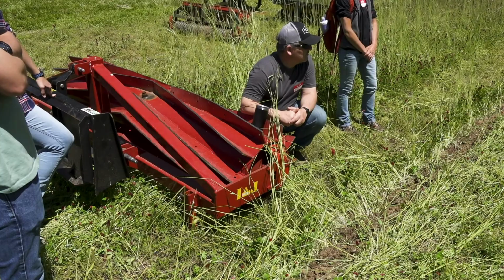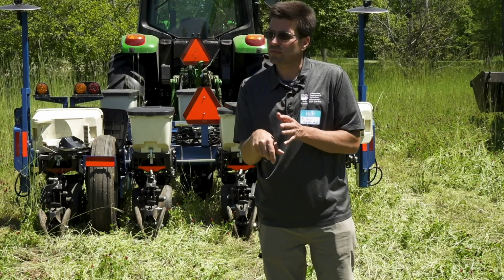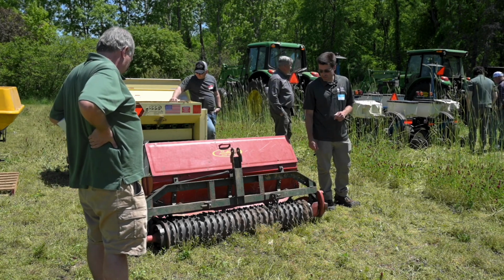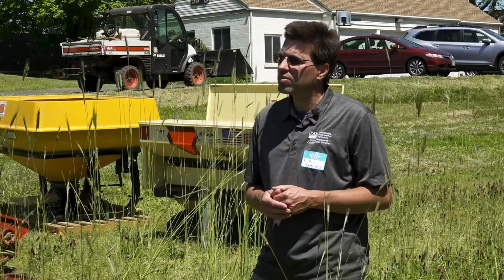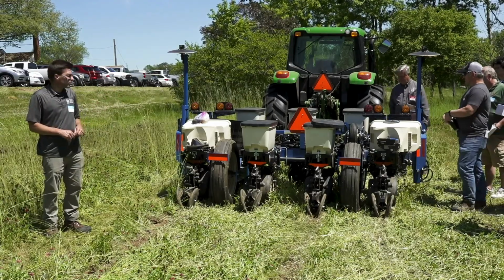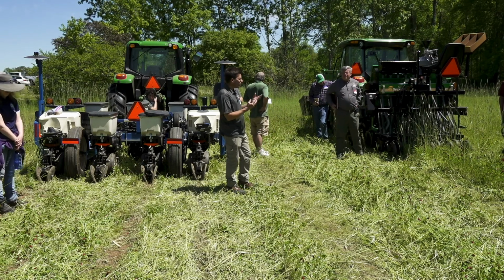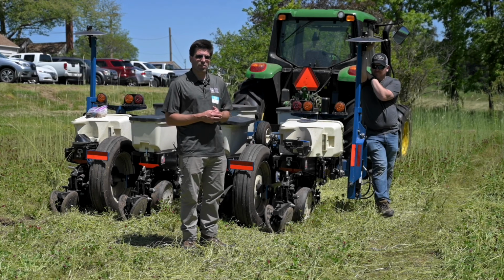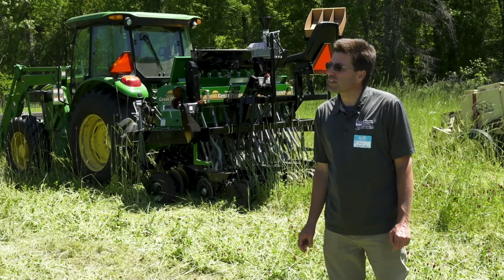Station 4: Equipment Demos